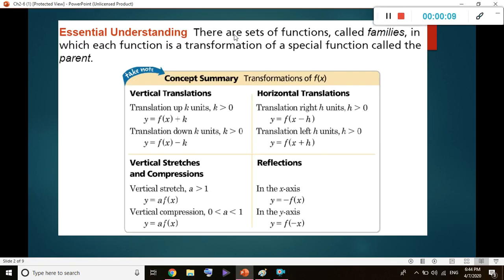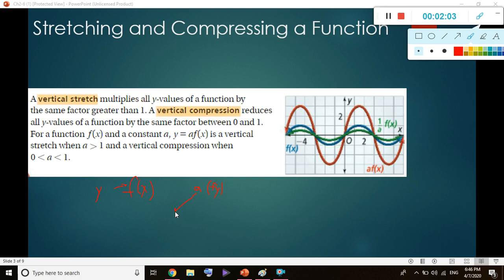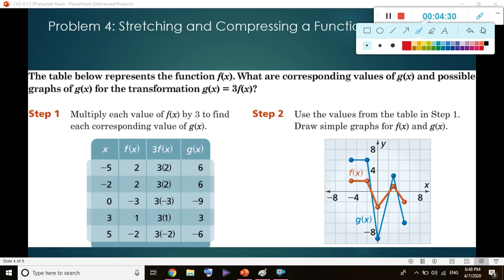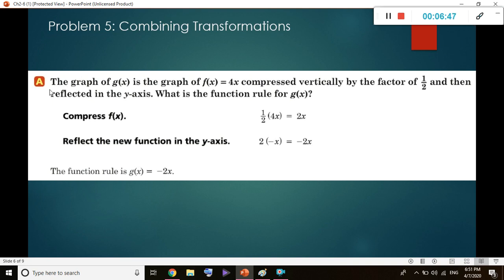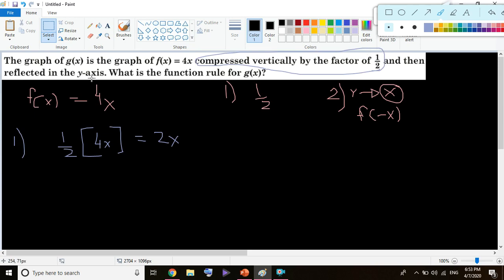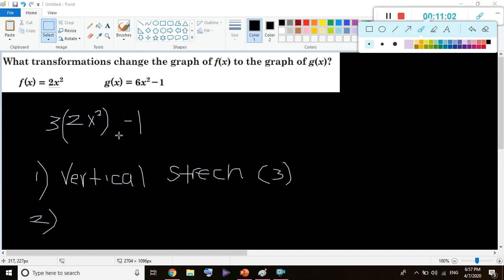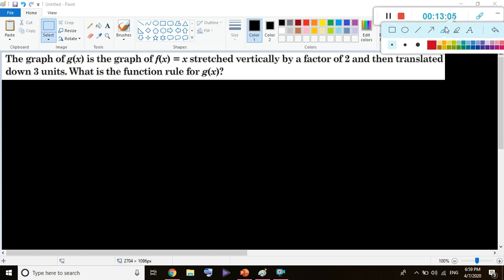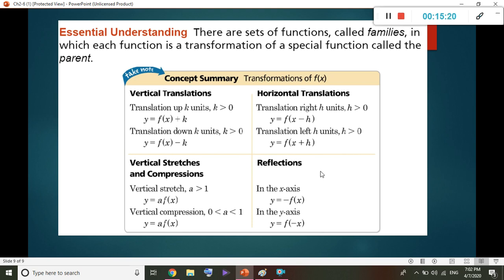Families of Functions Part 2